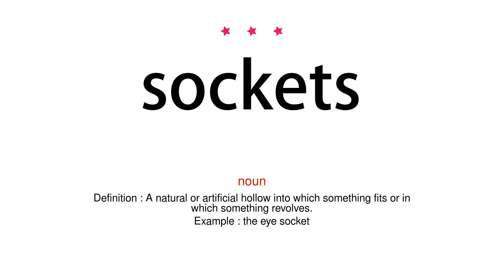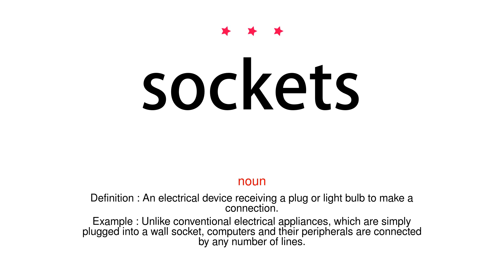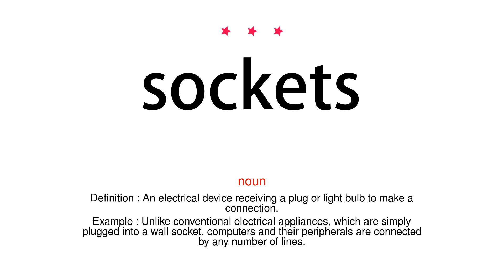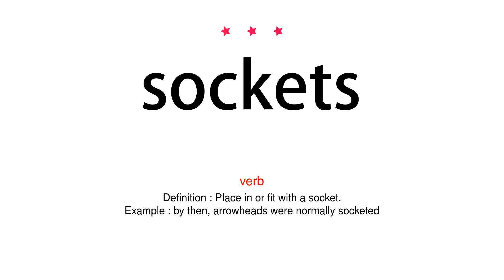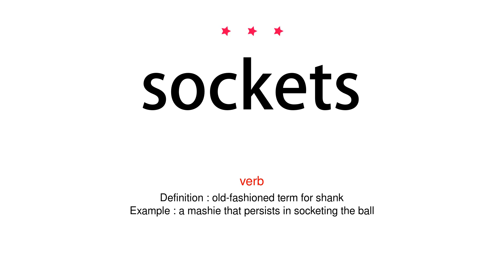How to pronounce sockets - Vocab Today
The pronunciation of the word sockets in Amercian accent is demonstrated in this video. If the word is from another language, such as brand name, it will be pronounced in its original language. Based on the word frequency, this is of 3 stars difficulty.

The word sockets has the following meanings:
1. (noun)
Definition : A natural or artificial hollow into which something fits or in which something revolves.
Example : the eye socket
2. (noun)
Definition : An electrical device receiving a plug or light bulb to make a connection.
Example : Unlike conventional electrical appliances, which are simply plugged into a wall socket, computers and their peripherals are connected by any number of lines.
3. (verb)
Definition : Place in or fit with a socket.
Example : by then, arrowheads were normally socketed
4. (verb)
Definition : old-fashioned term for shank
Example : a mashie that persists in socketing the ball